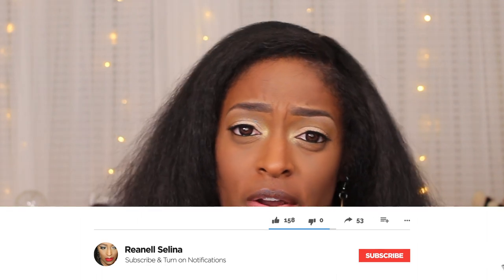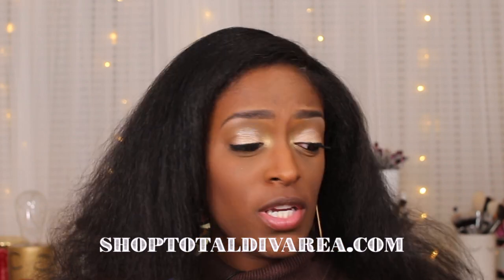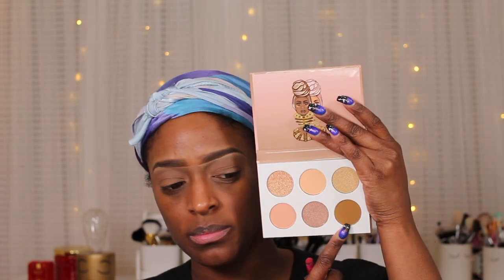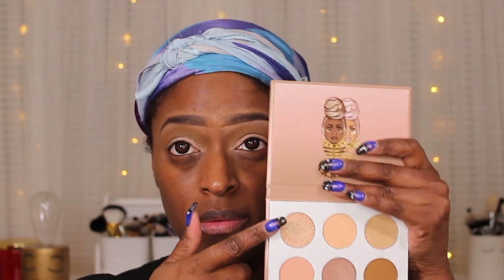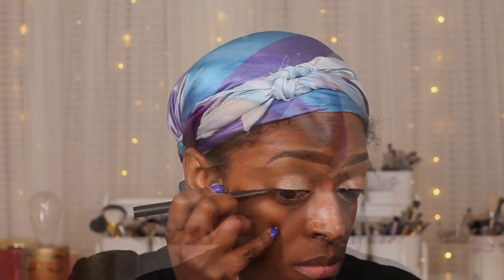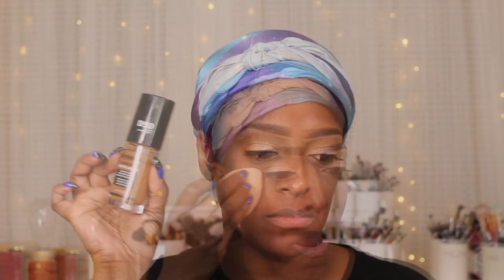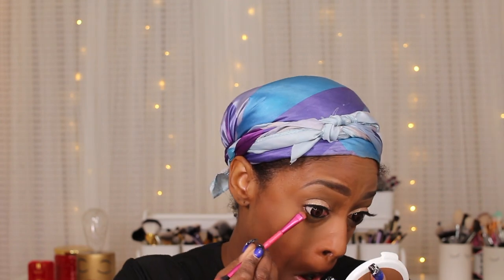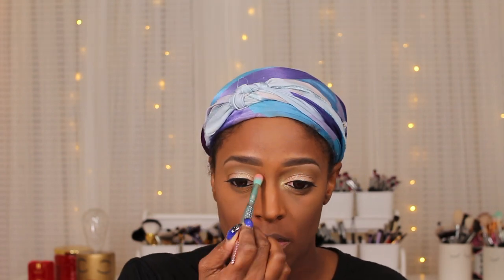The Juvia's Place Mini Palette Series - The Nudes🍑 I ReanellSelina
🗣Multipurpose Soaps NOW AVAILABLE!!
Hair & Body Butter COMING SOON!!

►Products Mentioned:

Black Radiance True Complexion HD Corrector Orange
L'Oréal Voluminous Lash Paradise Mascara Beauty
COVERGIRL truBLEND Matte Made Foundation
Black Opal Finishing Powder in Medium
COVERGIRL TruBlend Pressed Powder in Sable
Black Radiance True Complexion Contour Palette Medium to Dark
Juvia's Place The Saharan Blush Palette Volume II
NYX Lip Liner in Espresso

►Periscope: TotalDivaRea
M A I L B O X
TotalDivaRea
Attn: Reanell